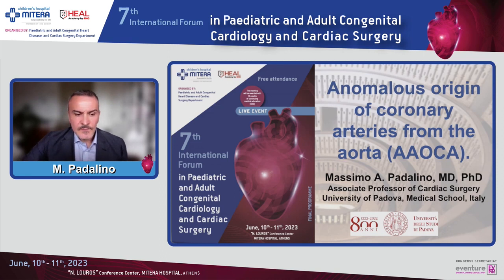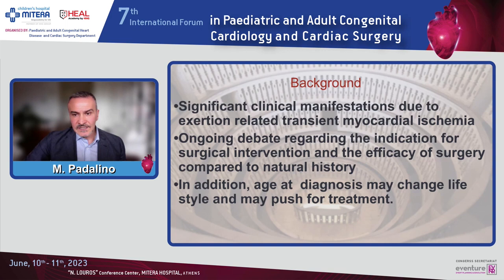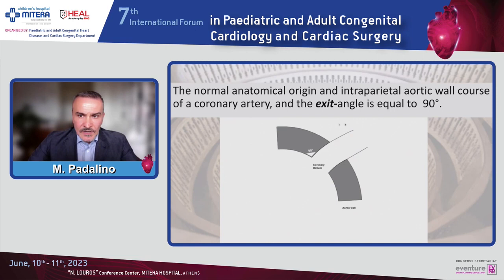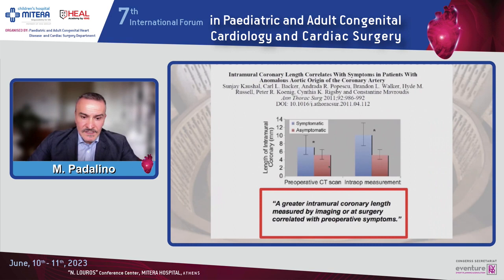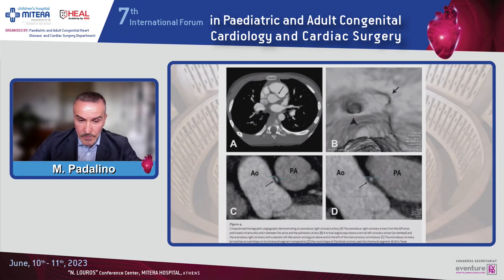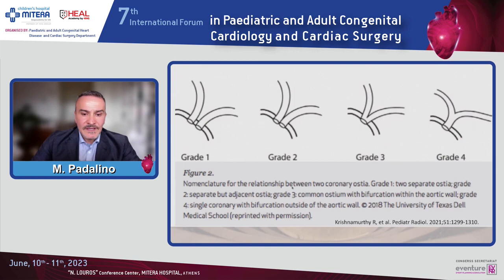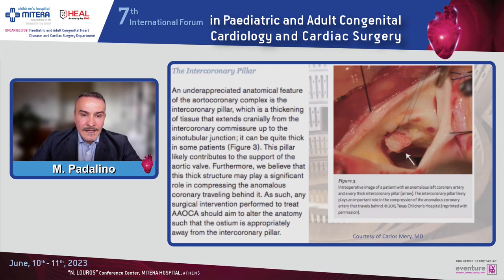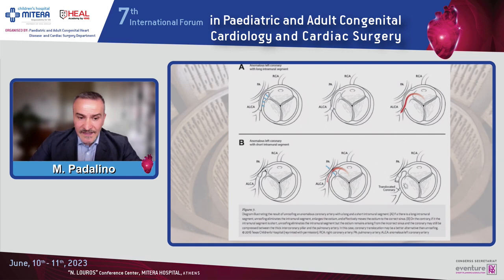Anomalous origin of coronary arteries from the aorta | Padalino Massimo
Ομιλητής : Padalino Massimo Associate Professor of Cardiac Surgery Pediatric and Congenital Cardiac Surgery, Department of Cardiothoracic and Vascular Sciences and Public Health, University of Padova Medical School, Padova, Italy